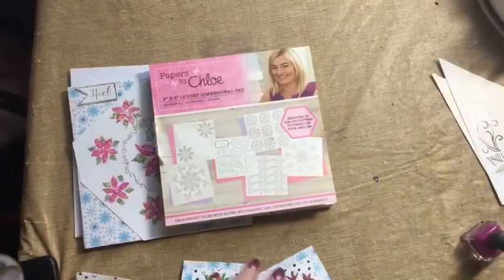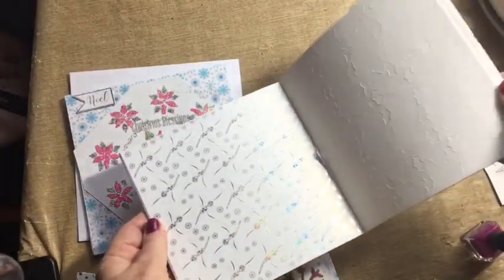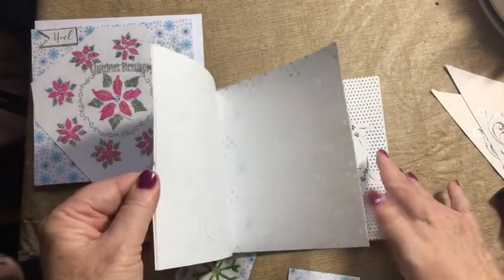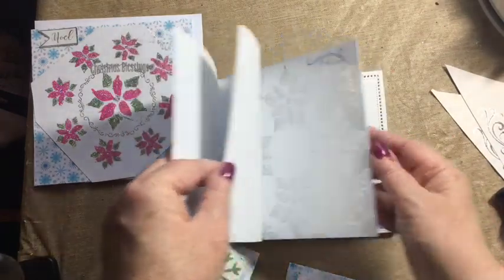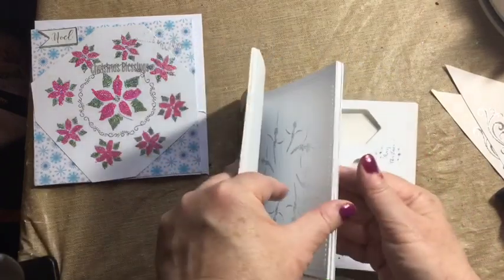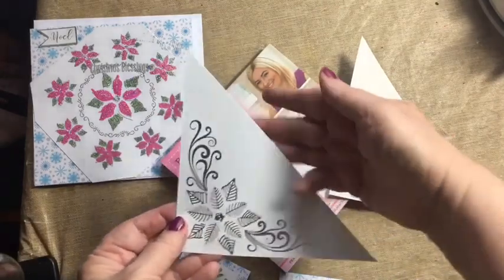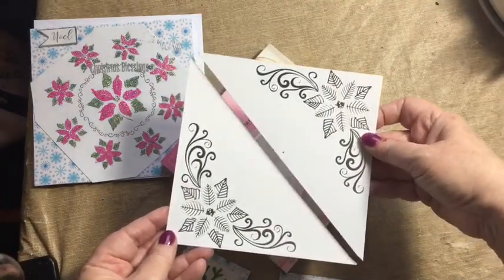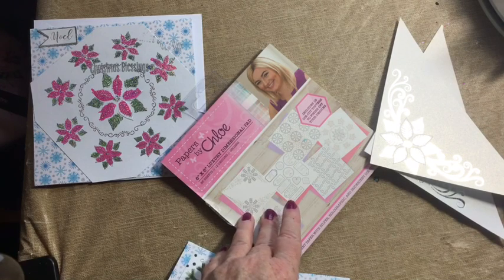Crafty Quick Tip: Use Card Toppers in Unexpected Ways | Crafty Blind Girl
When you get a pack of card toppers, you don't only need to use them for their intended purpose. Here, I show  you how I am using card toppers for a tablescape, journal pockets, tags, and deco for a different sized card (or journal). Watch for my Crafty Quick Tips each Tuesday!

I call myself the Crafty Blind Girl because I am indeed both crafty and blind! When not using my special glasses, I have to put my face a couple inches away from my project. Until very recently, it was not possible to do demo or technique vids, because you'd never be able to see me work. That has all changed thanks to eSight! Now, my eSight electronic glasses empower me to sit like a normal person and craft (read, write, watch the birds, watch TV, see faces).

If you Like this vid, please give it a thumbs-up!

Ronda

MY FAVes

Journal/Paper Crafting Supplies
Linda Israel

She has great tutorials, including  LIVE journal creation & mixed media play interactive classes

Leather:
TNs from Leather Imagined

shakerdori & cloth
Pout Puppy Plannerz

Beaded clips, pen holders, & other goodies esp. for TNs: Reaping Willows:
Etsy

STICKERS

DIGITAL/Printable Downloads